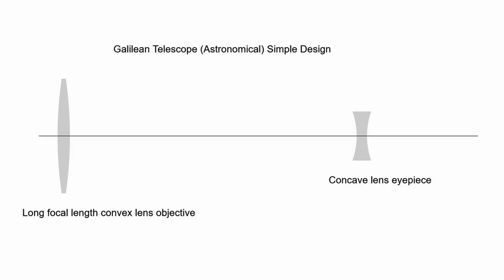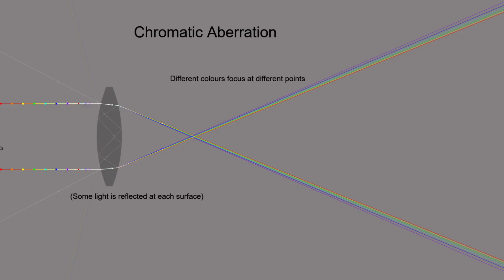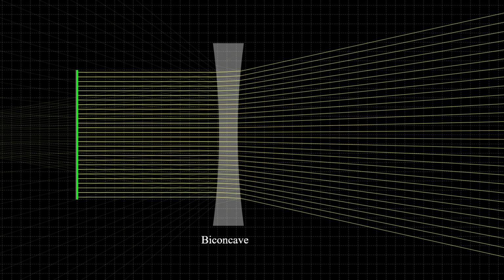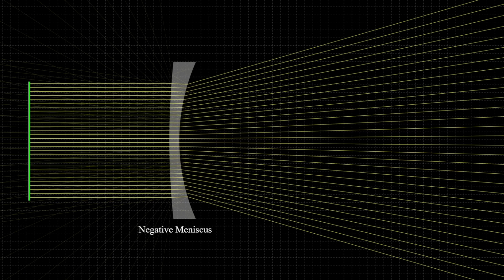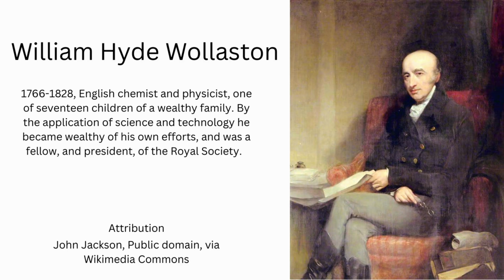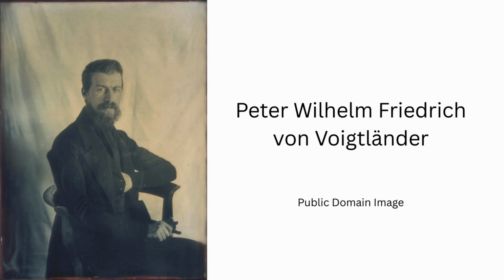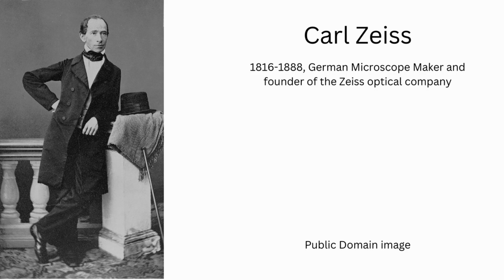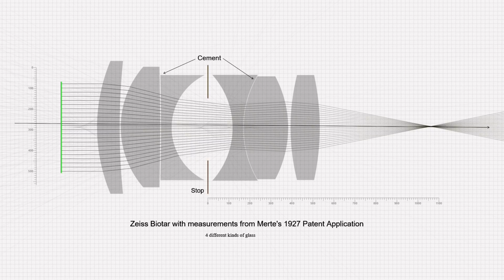One Hundred Years of Bending Light - the story of the development of the photographic lens.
In the beginning there was the simple convex lens. It produced an image to it was imperfect. The story of the development of the photographic lens is the story of attempts to correct the aberrations inherent in glass lenses, starting with the improved field curvature of the Wollaston Meniscus, and early correction of chromatic aberration in the Chevalier Landscape Lens, and evolving into the calculated correction of all the major aberrations in the Biotar of Willy Merte. There is more to the story after the Biotar, but I have decided to stop there, at the pinnacle of manual calculations, before the introduction of electronic computers after the second world war. But the post war Helios 44M gets a mention, as an almost exact copy of the Biotar.